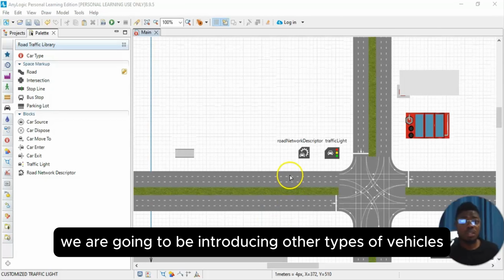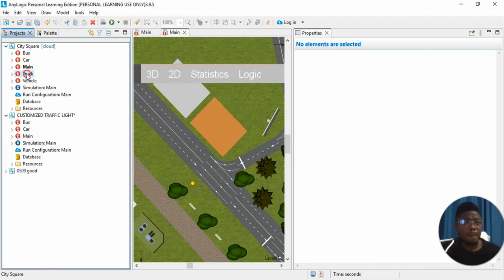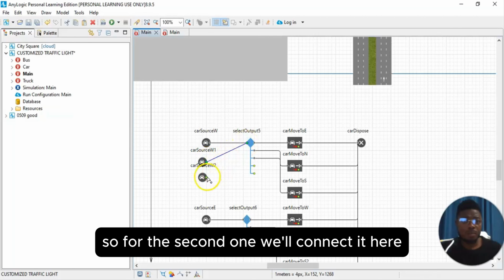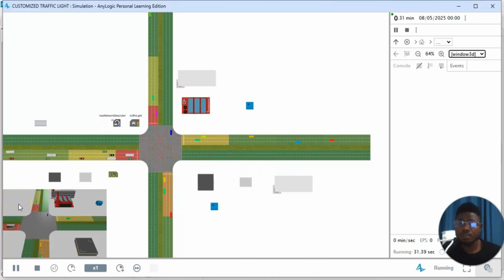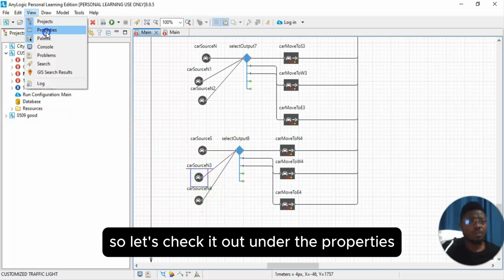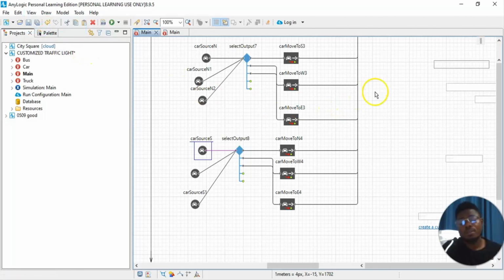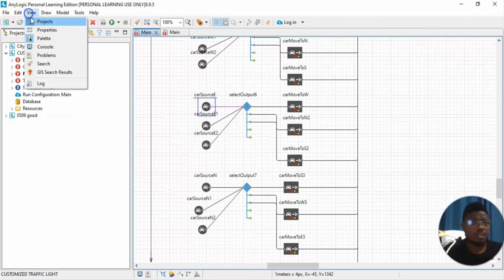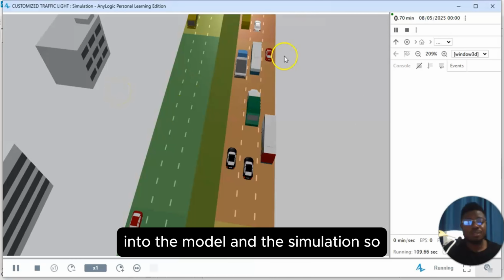Adding 3D vehicles to the Road Network using anylogic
This tutorial video explains how to add 3D of vehicles ( such as cars, trucks and buses) to the road network using Anylogic